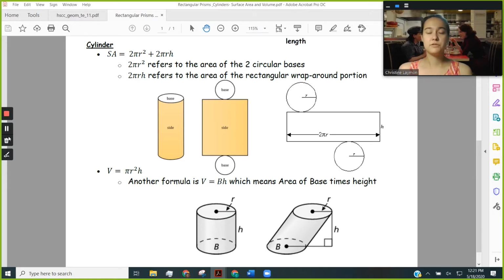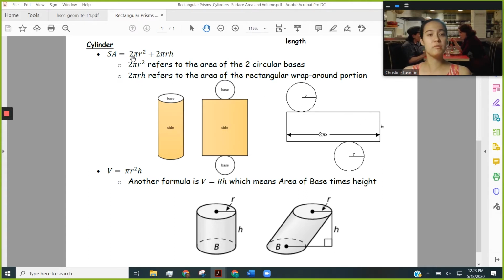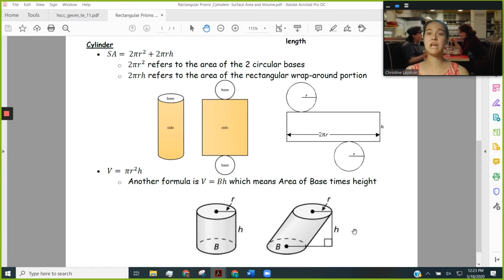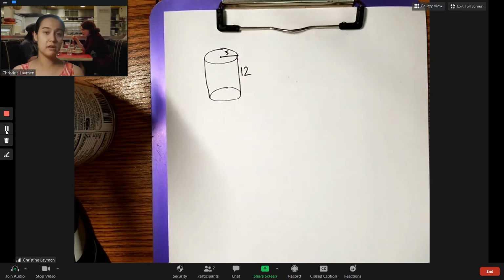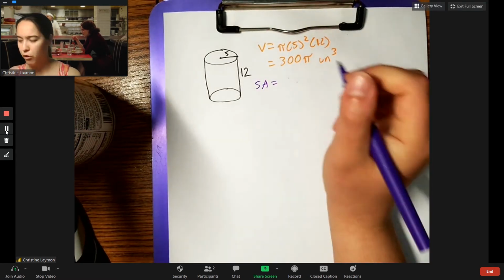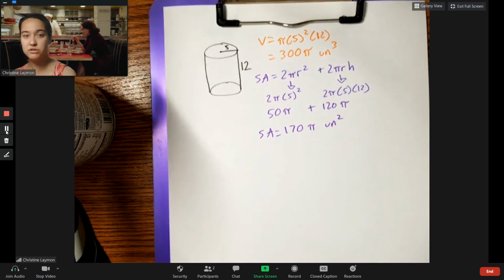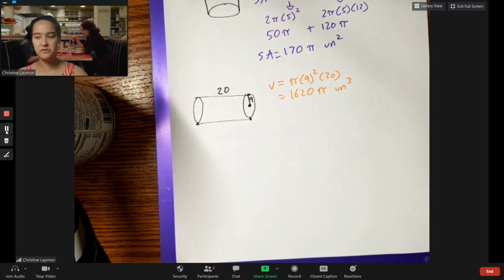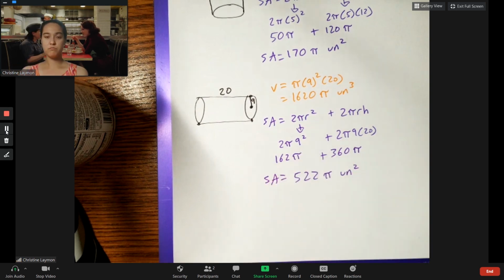Surface Area and Volume Cylinders